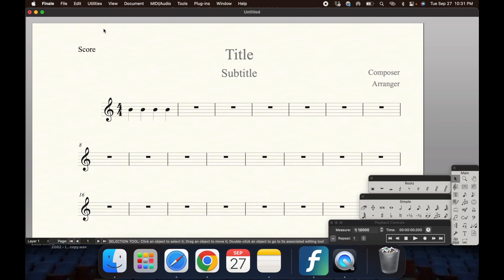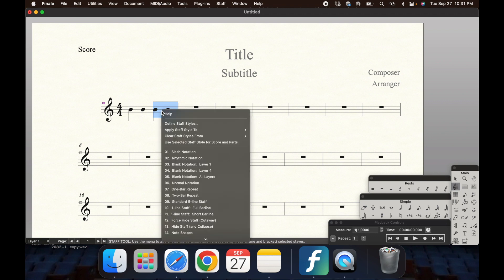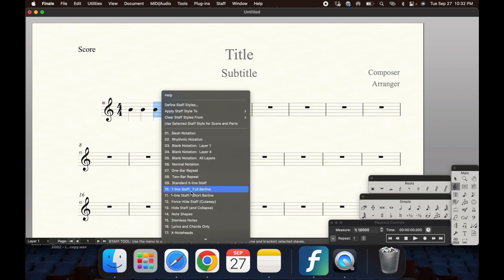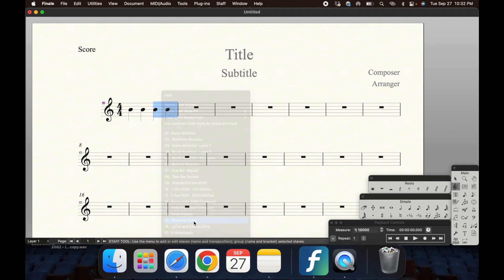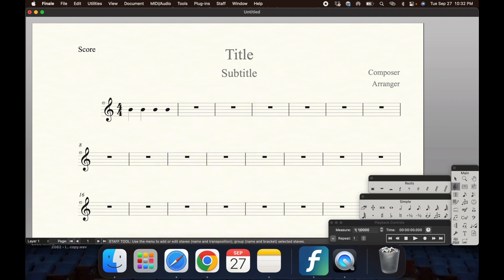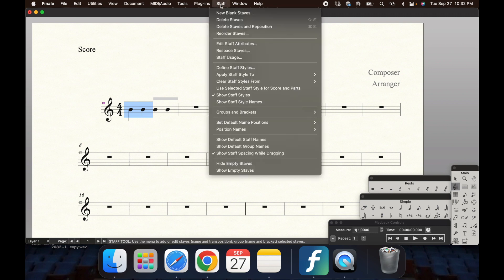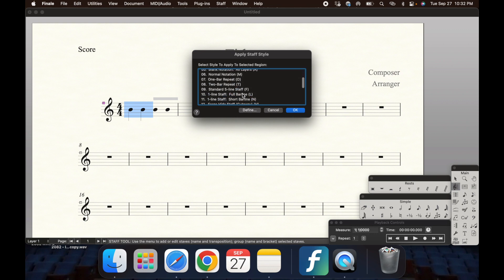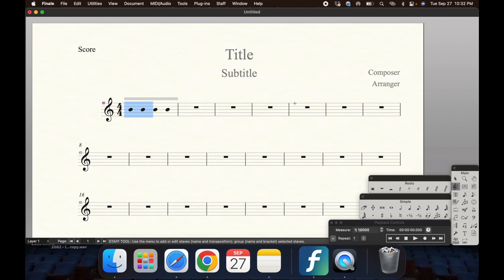Finale Tutorial: How to Hide Stems on Notes in Finale Version 27.2